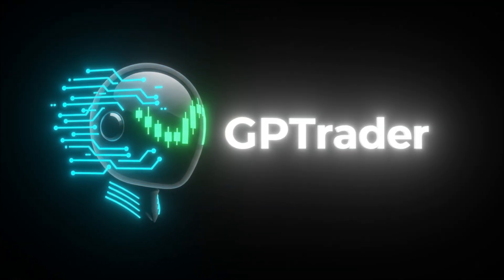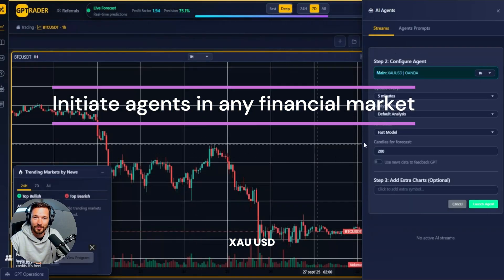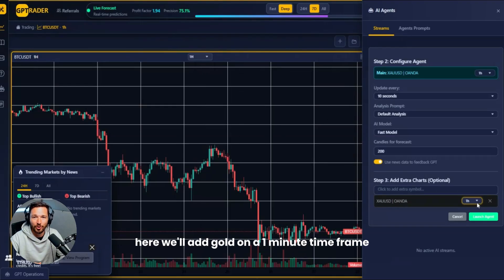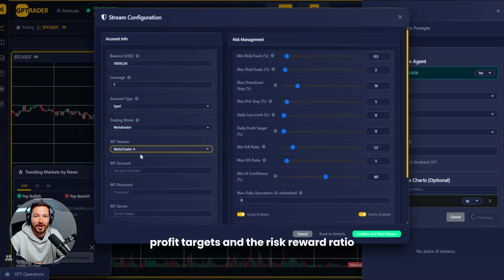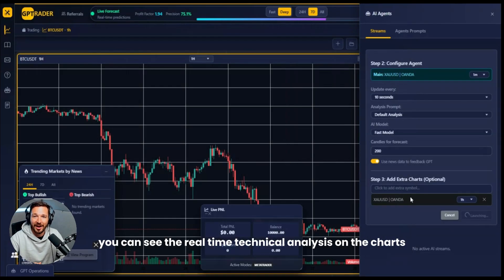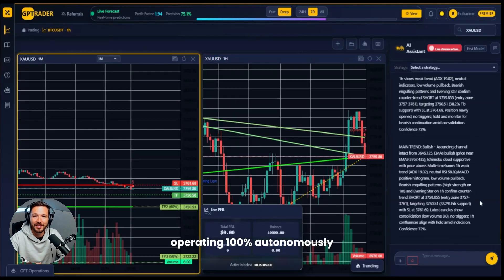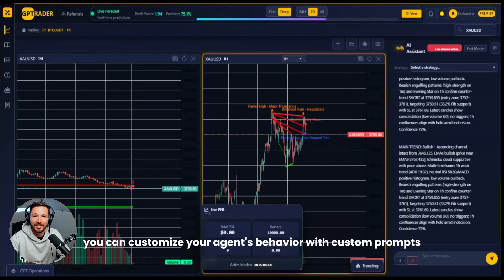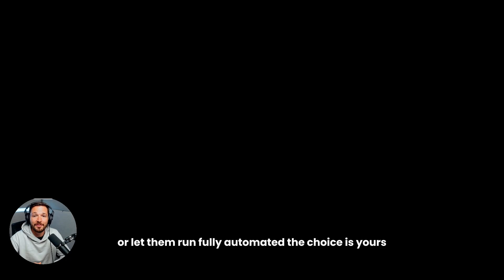GPTrader Academy Ep.4 - How to Deploy Autonomous AI Agents (24/7 Cloud)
Welcome to the Final Episode of the GPTrader Academy.
You have learned to predict (Ep 1), build strategies (Ep 2), and automate rules (Ep 3).
Now, we enter the future.
Meet the AI Agents: Autonomous entities that live in the cloud, analyze multi-timeframe market structure, and execute trades for you 24/7. This is not a bot; it's a digital employee.

📋 THE ACADEMY ROADMAP (COMPLETED):

✅ Ep 1: AI Predictions
✅ Ep 2: Strategy Builder
✅ Ep 3: Automation & Alerts
▶️ Ep 4: Autonomous AI Agents (Grand Finale)

💡 In this video, you will master:

Agent Initialization: Launching an agent on assets like Gold (XAUUSD) or Bitcoin.

The "Dual Core" Logic: Understanding how the agent uses real-time news + technical analysis simultaneously.

Custom Persona: How to use Custom Prompts to tell your agent to be "Aggressive," "Conservative," or "Scalper."

Cloud Stream: Monitoring your agent's live logs and performance from anywhere, without keeping your PC on.

Risk Control: Setting the boundaries for your agent (Max Drawdown, Risk per Trade).

⏱️ Chapter Markers:
0:00 Intro: Bots vs. Agents
0:15 Launching a New Agent (Asset Selection)
0:25 Configuration: Update Frequency & News Data
0:40 Multi-Timeframe Vision Setup
0:50 Risk Management (Leverage & Drawdown)
1:40 Live Monitoring: Reading the Agent's Logic Logs
2:00 Customizing Behavior with Prompts
2:15 Conclusion: The Future of Trading is Here

💬 Final Assignment:
Congratulations on finishing the Academy! Go to the app, deploy a "Paper Trading" Agent on Gold, and let it run for 24 hours. Come back and tell us: Did it outperform you?